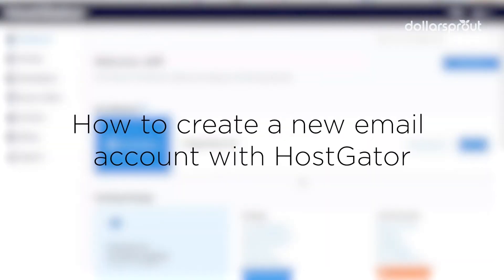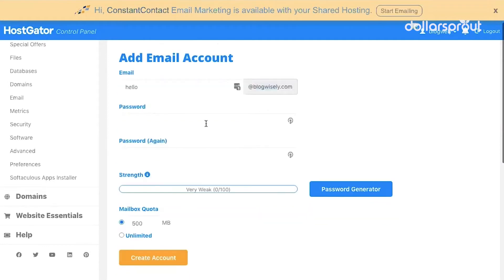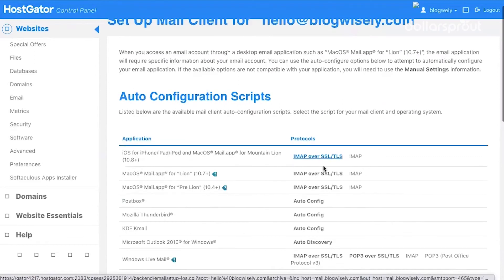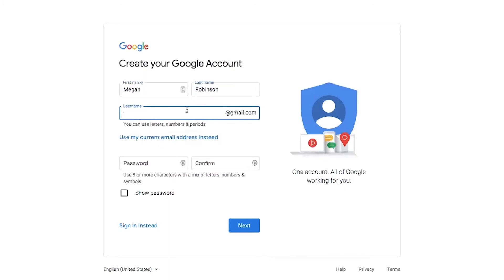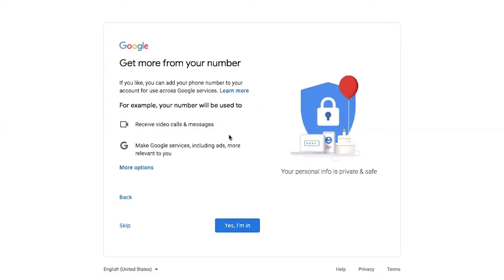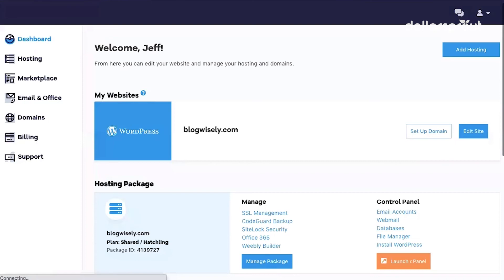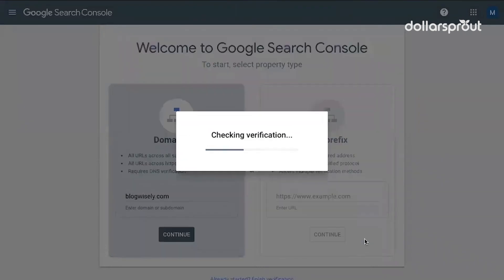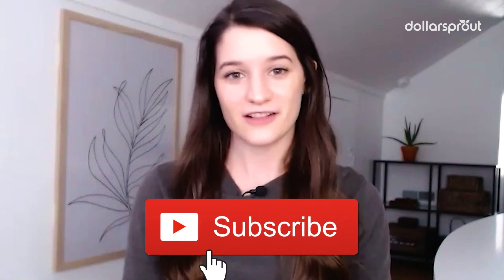Google Search Console Set Up Tutorial 🔍 Step-by-Step Guide for HostGator Bloggers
Google Search Console is one of several free and essential tools that every blogger should know how to use.

Setting up Search Console for your HostGator blog ensures that Google has access to and can index your content in search results. Having your content appear in search engine results pages (Bing, Google, Yahoo, etc.) means free traffic to your website.

Search Console tells you valuable information about your content, like how your content is performing in search, what other sites link to yours, and improvements that will help search engines better read and understand your content.

Google Search Console is free to use. All you need is a Google account to get started.

In today’s video, I’m going to walk you through how to set up Google Search Console for your WordPress blog or website.

Have more questions about starting a blog or need advice on where to go? Our team of experts is happy to help in the comments -- ask away!